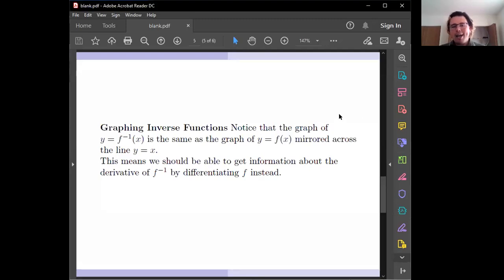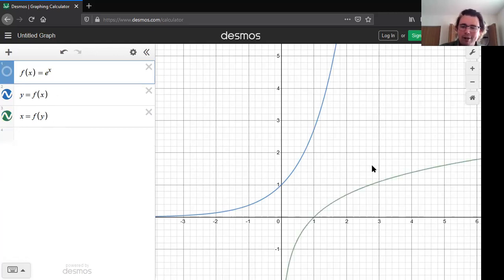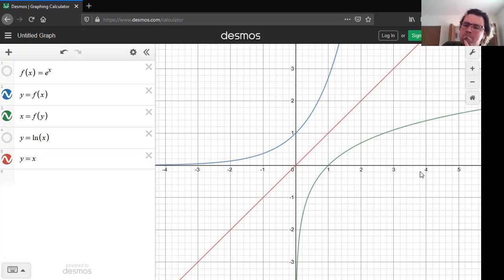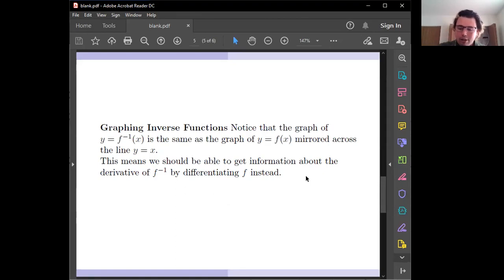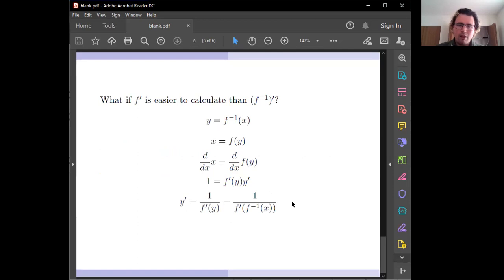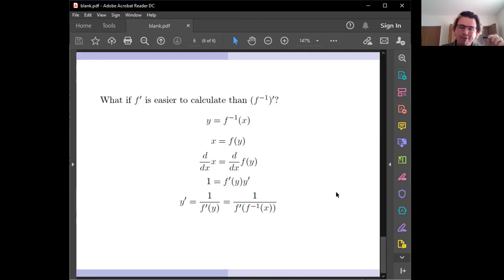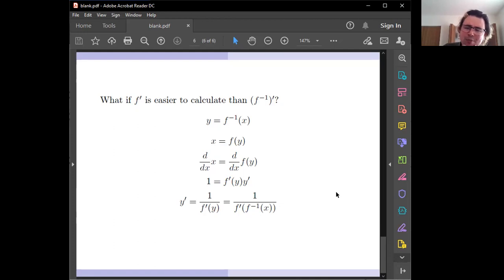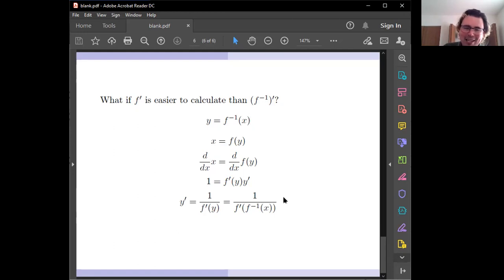MA 134 W9 M2